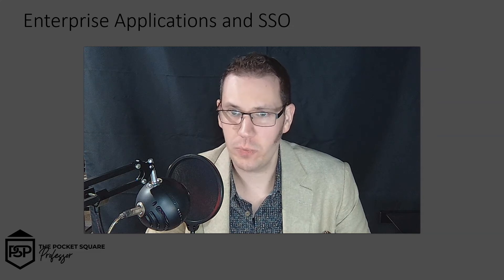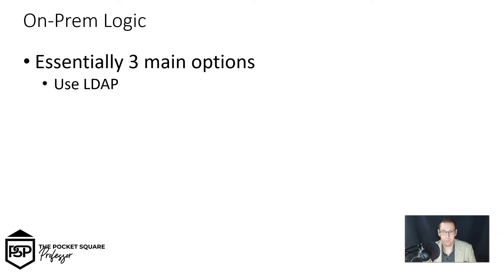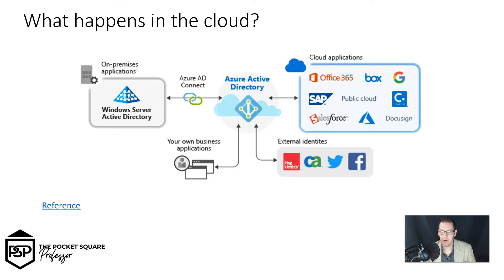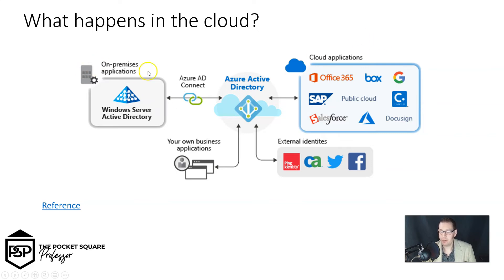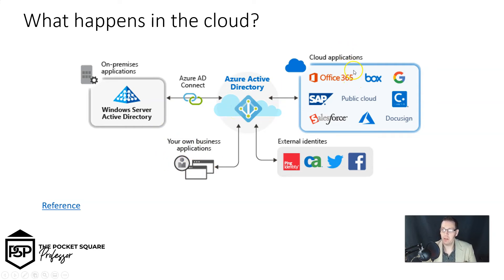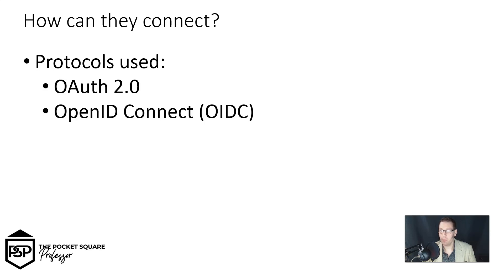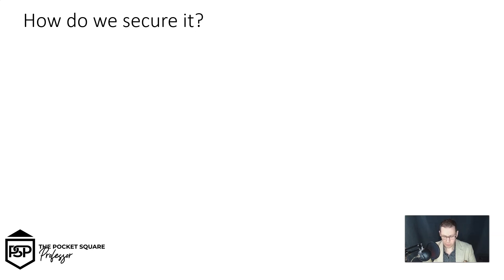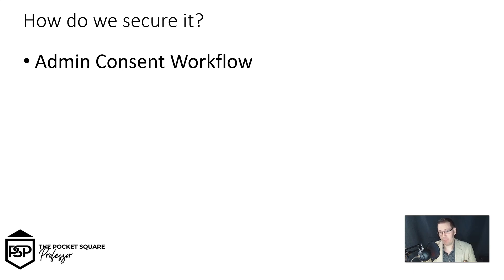Third Party Integrations with Azure AD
In this lecture, we will discuss how third-party applications interact with Azure AD.